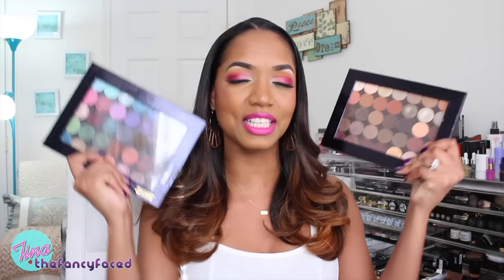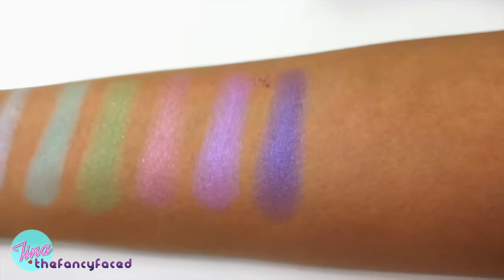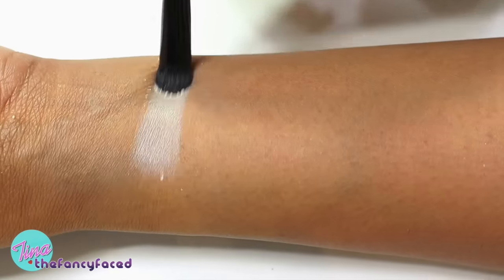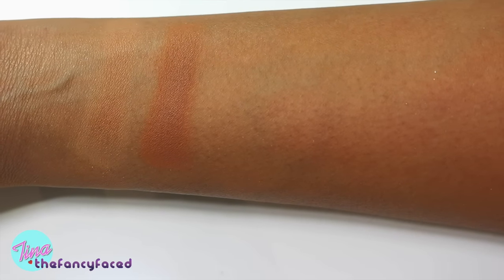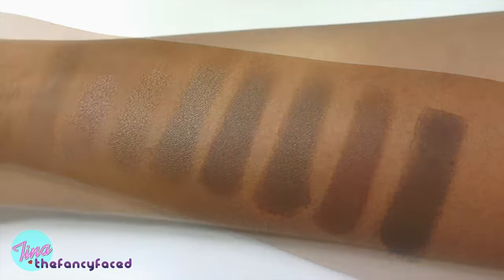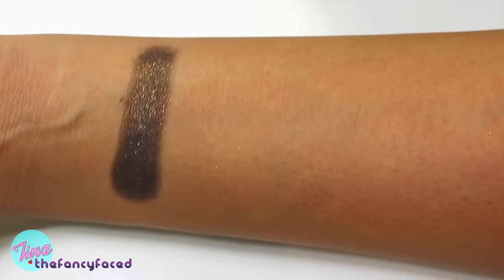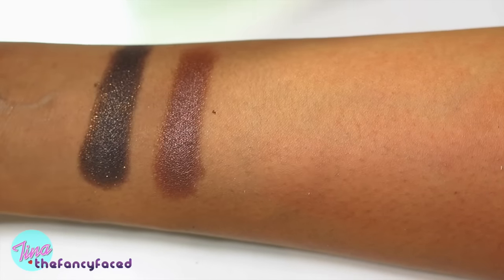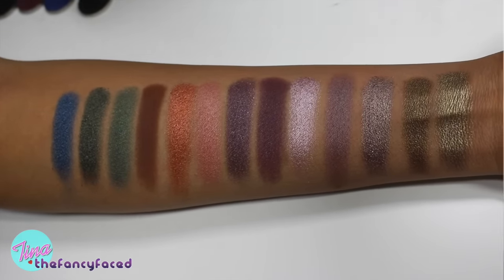★ FULL SWATCHES ★ | Anastasia Beverly Hills EYE SHADOW SINGLES ★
An ACTUAL REVIEW/THOUGHTS video will be posted in the next few weeks...I won't provide any other opinions until then.

OVERVIEW:

Eye shadows for the makeup obsessed. This finely-milled, highly-pigmented powder eye shadow is available in eighty-four hues and eight finishes for maximum versatility.

All Eye Shadow Singles come as single pans in individually packaged refill sleeves.

Create a custom palette with kits that holds four to eight pans of your favorite colors and textures.

★ BUNDLES:
Add 4 Eye Shadow Singles for $40 + FREE Empty 4 Well Palette
Add 8 Eye Shadow Singles for $70 + FREE Empty 8 Well Palette

★ Eye Shadow FORMULA/FINISH Guide:

Titanium: A highly-pigmented metallic shadow with a smooth texture and intense multidimensional shimmer. Apply wet for a pure liquid-metal finish.

Duo-Chrome: A high-intensity formula with color shifting, prismatic iridescence.

Ultra-Matte: A blendable suede-like formula that provides a smooth, opaque matte finish.

Metallic: A rich, velvety formula that provides a high-shine finish.
Satin: A luminous formula that provides decadent color with a silk-like finish.

Shimmer: A light-reflective, finely-milled formula that provides a lustrous finish.

Sparkle: A smooth formula with light-reflecting particles that provide a dazzling finish.

Velvet: A weightless formula with a buttery texture and soft sheen.

★ Check out and sign up for EBATES here for CASH BACK on most purchases - SEPHORA, ULTA, NARS, Macys, Nordstrom, etc:

Share for Share! New Paula's Choice customers get $10 off their 1st order & I also get $10 credit on my account.

thefancyface

All of the products featured in this video were purchased by me, myself and I. I am not being compensated to feature them. All opinions expressed in this video are completely honest, unsolicited and my own. My thoughts as always are unbiased and based on my own overall experience.